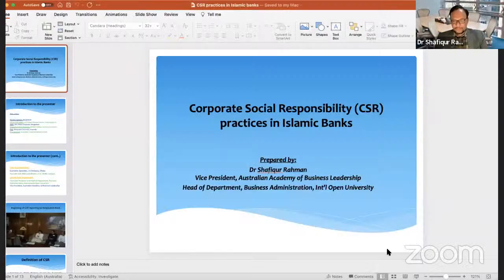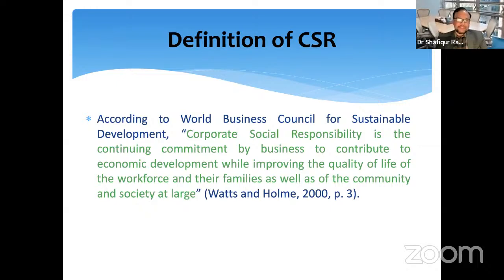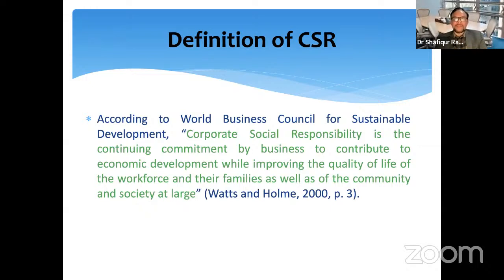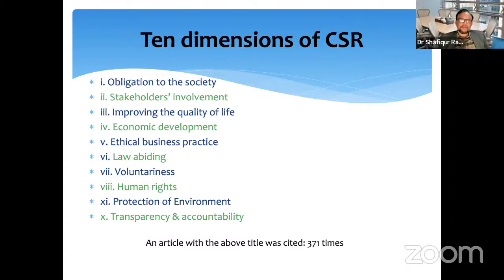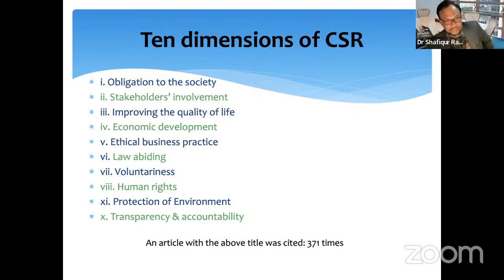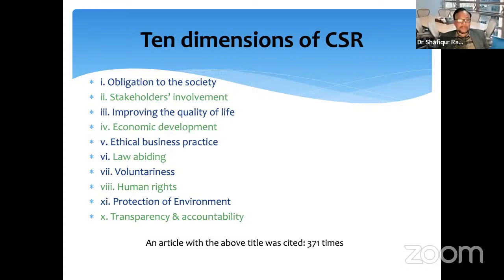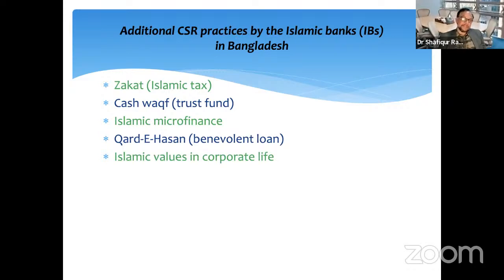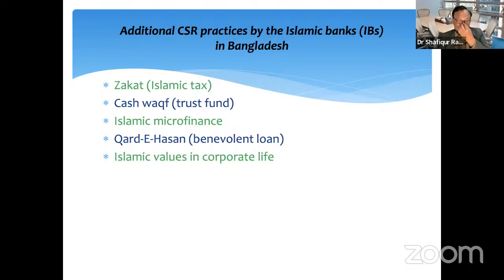Corporate Social Responsibilities (CSR) of Islamic Banks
Dr. Shafiqur Rahman, the Head of department of Business Administration at the International Open University (IOU), gives this talk.